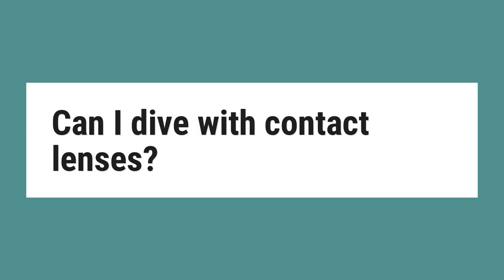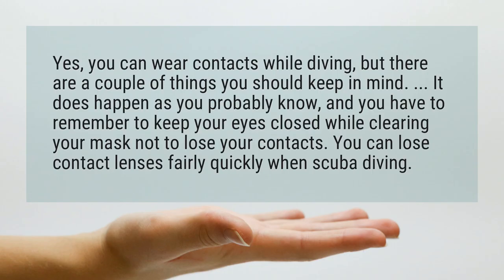Can I dive with contact lenses?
Yes, you can wear contacts while diving, but there are a couple of things you should keep in mind. ... It does happen as you probably know, and you have to remember to keep your eyes closed while clearing your mask not to lose your contacts. You can lose contact lenses fairly quickly when scuba diving.